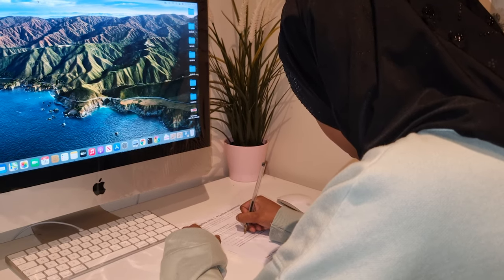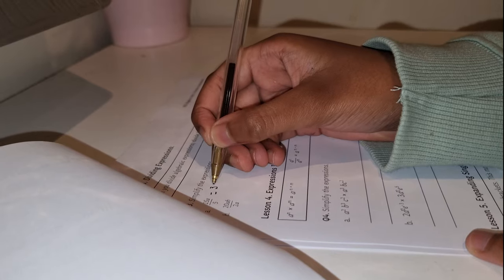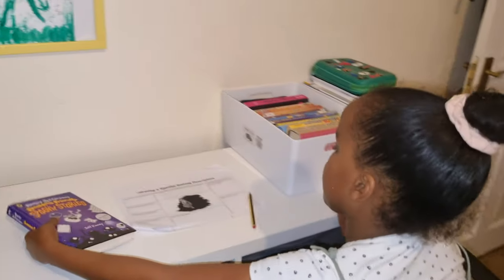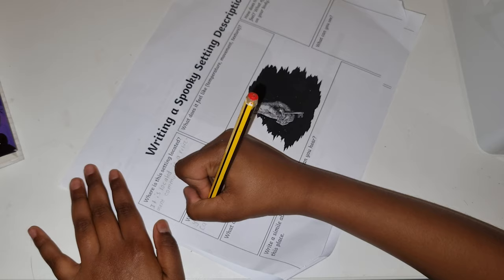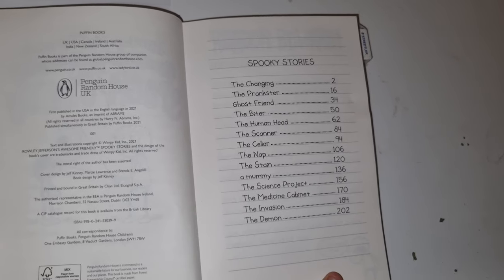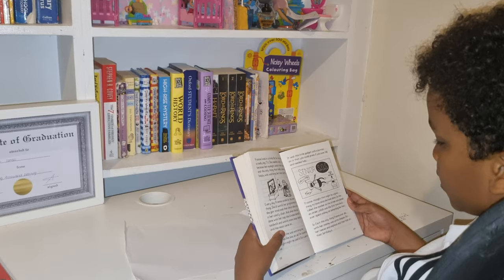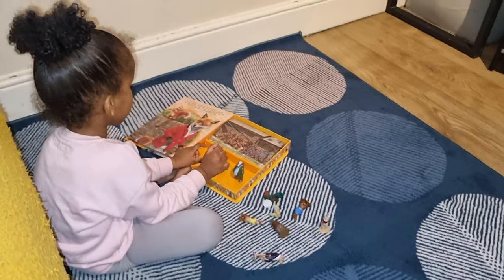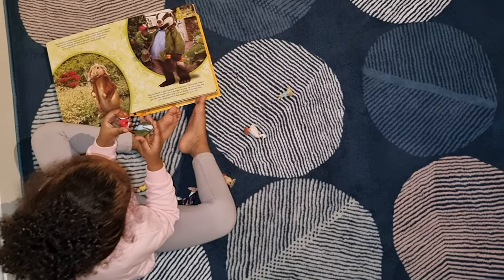Mummyventure Intro to our Home Education Vlog.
We are home school family who live in the UK. This is our second year educating our children at home. Our children are in Year 9, Year 5, Year 4 and our 2 year old toddler who tags along with us. Today’s content includes an intro of we are and a glimpse of what we did on the day.
We hope our channel is helpful and I will try to respond to every comment and message.

 Mummyventure